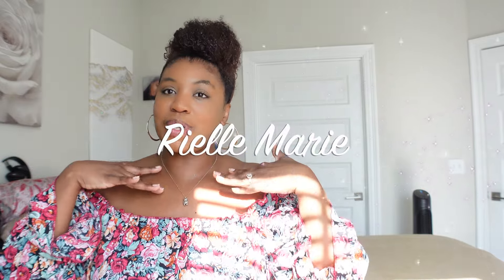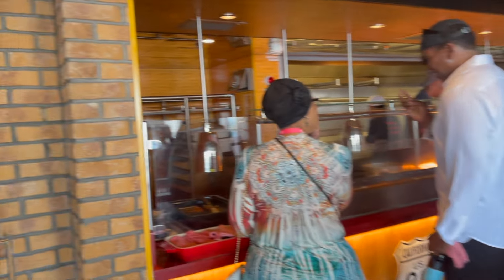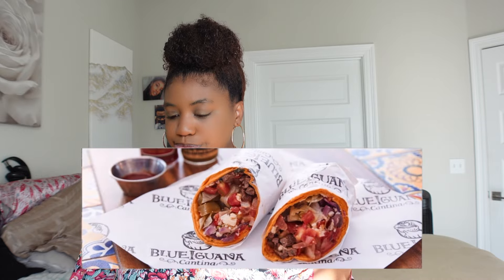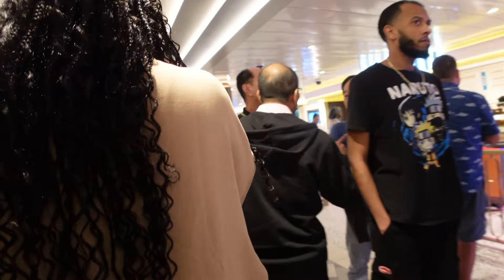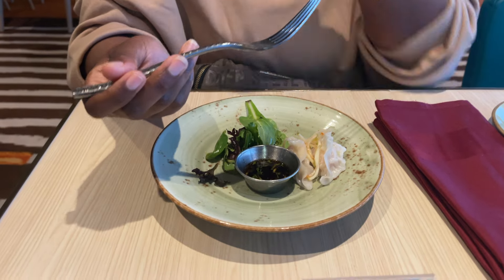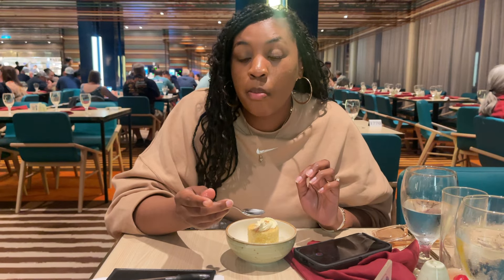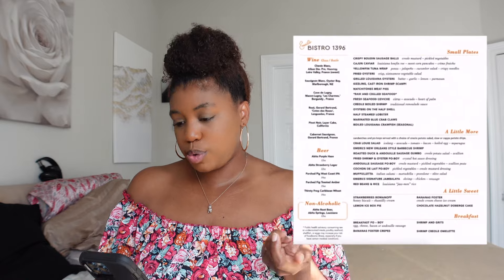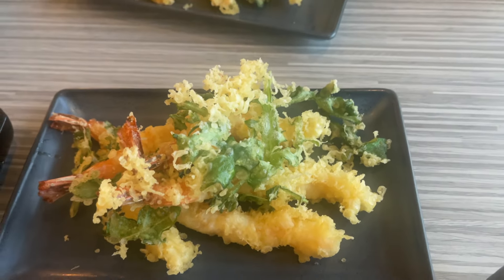Carnival Celebration Food Review | Specialty Dining | Quick Eats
Welcome to my review of the specialty dining and quick eats options available aboard the Carnival Celebration cruise ship. In this video, I explore the diverse culinary experiences offered to passengers seeking exceptional dining opportunities at sea. Whether enjoying a casual slice of pizza by the pool, indulging in a gourmet burger on the move, or savoring a refreshing ice cream treat, Carnival Celebration ensures a broad spectrum of culinary delights available throughout the day and night.

Amazon Storefront

00:00 Introduction
01:27 Shaq's Big Chicken
02:46 Guy's Burger
03:24 Street Eats/Time Fries
04:59 Blue Iguana
05:56 Java Blue Cafe
06:45 Miami Slice Pizza
07:31 Room Service
09:06 Chibang
11:08 Main Dining Brunch & Dinner
13:55 Bonsai Tappenyaki
16:23 Emeril's Bistro
17:52 Bonsai Sushi
18:23 Outro